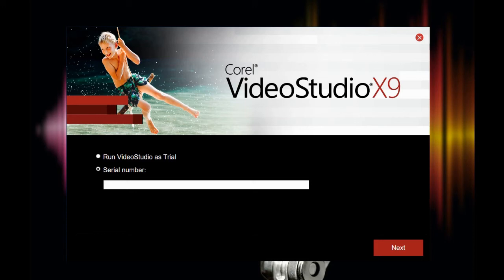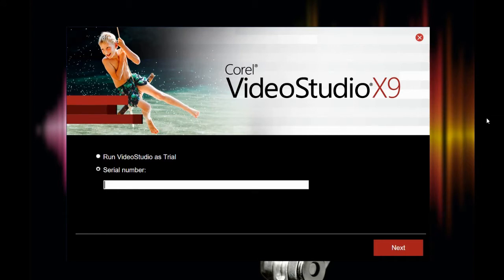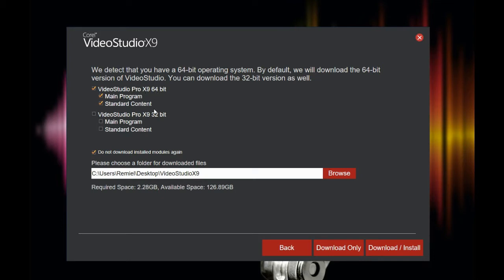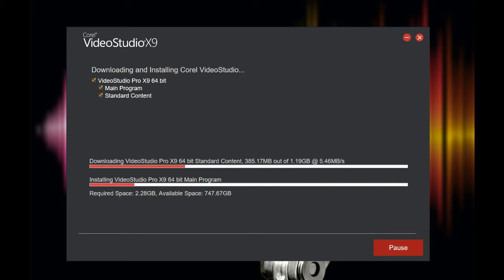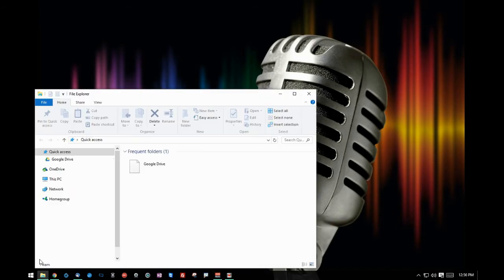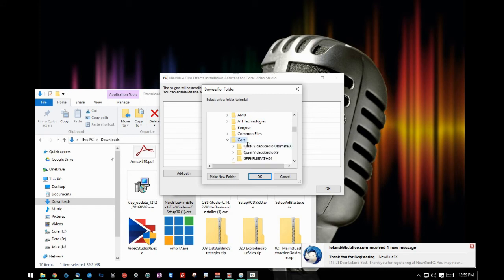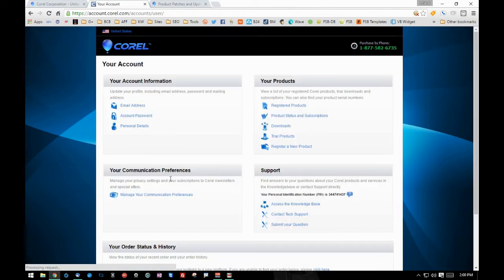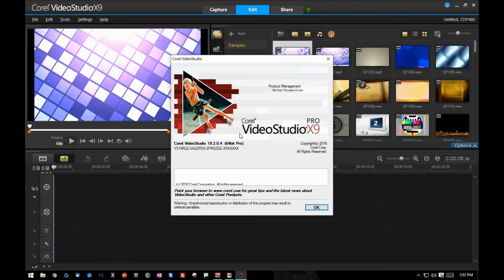Installing and Patching Corel Video Studio Pro X9 on Windows10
Leland Best runs through the entire process of installing, registering and patching Corel's latest version (X9) of VideoStudioPro. More choice tutorials for running the software are to follow.

I mispoke pricing in the video:  Pro X9 - Full = $79.99  Upgrade = $59.99 | Ultimate X9 - Full = $99.99 Upgrade = $79.99

Leland Best™ is a Digital Footprint Developer, Vlogger, Web Designer, Producer/Host of BCBLive!™ | The NOTHING Show™ | Megabit Marketing™ | Doing it all LIVE!